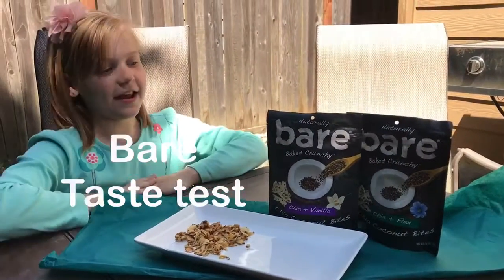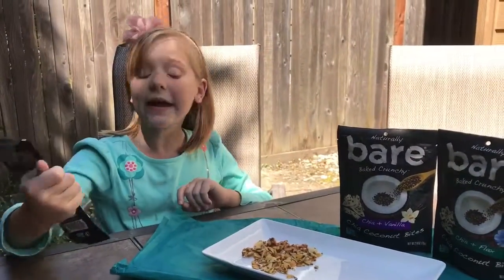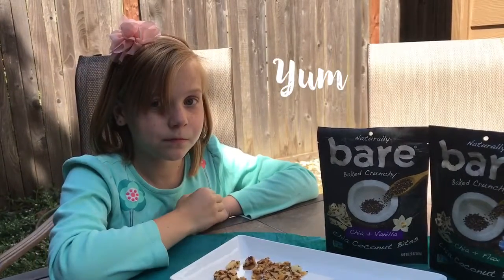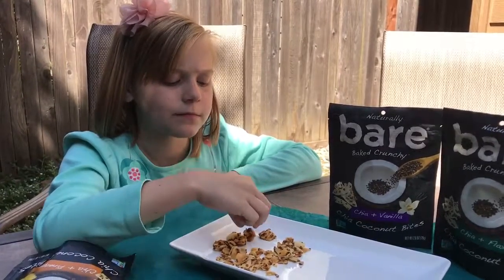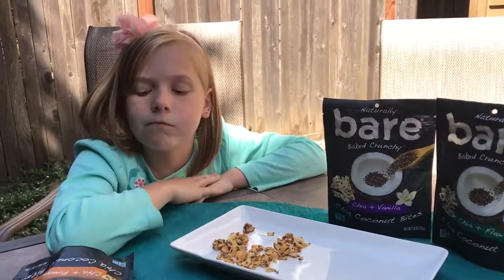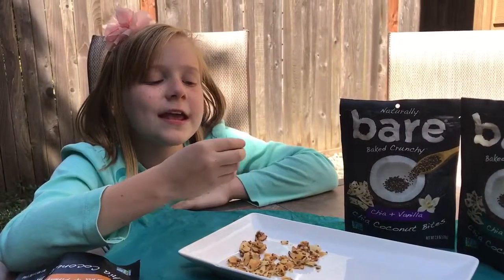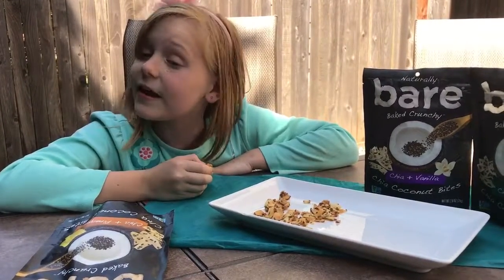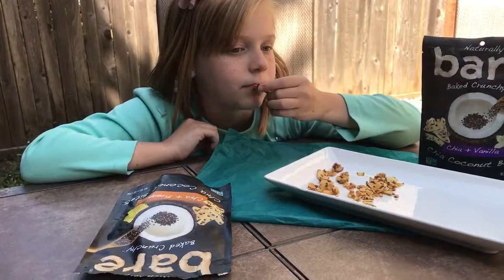Taste Test: Organic Chia Coconut Bites from bare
We received samples and Zoë really liked her first experience of Chia and bare.